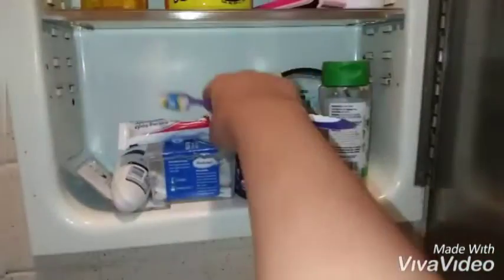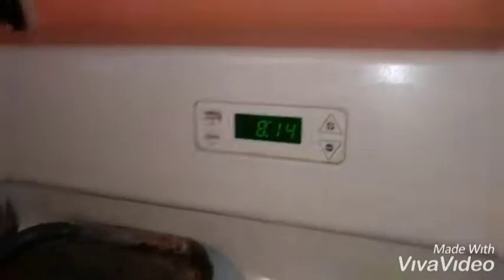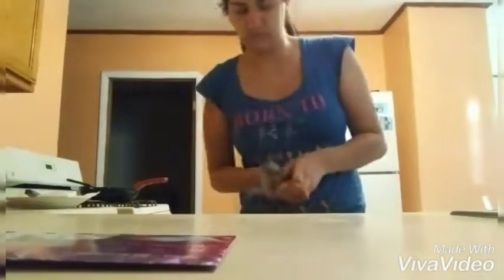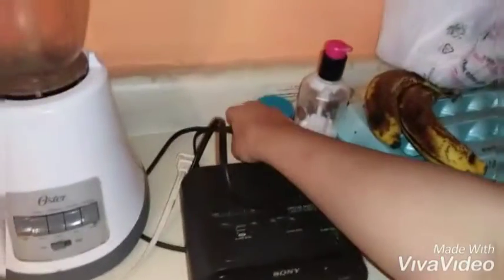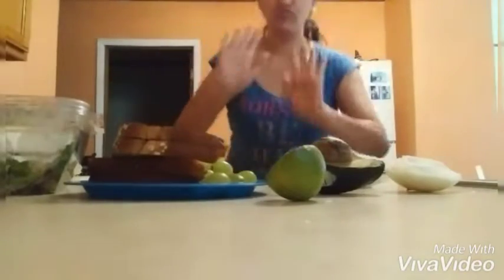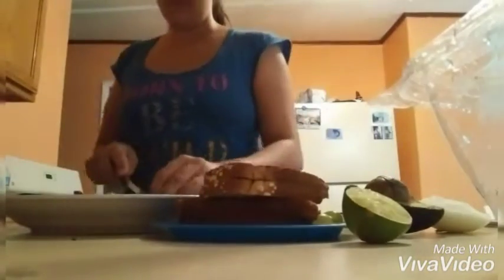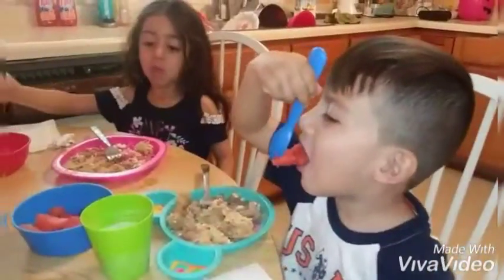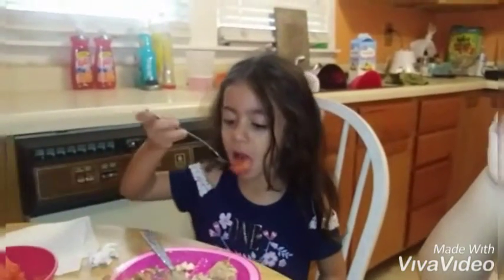I DANCED LIKE NO ONE WAS WATCHING💃|Sandra Velasco Dancingwhilecleaning/cooking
I DANCED LIKE NO ONE WAS WATCHING💃
Social media✨